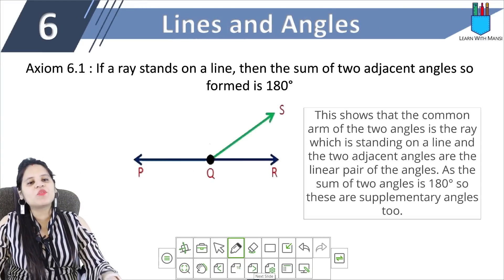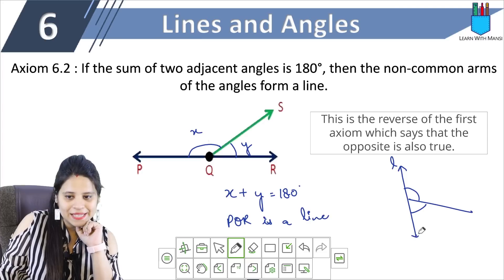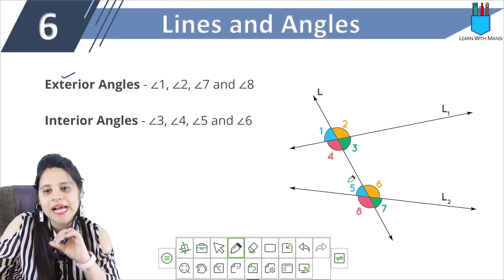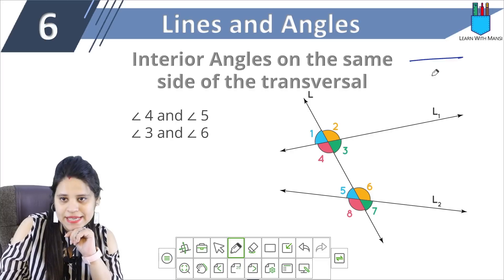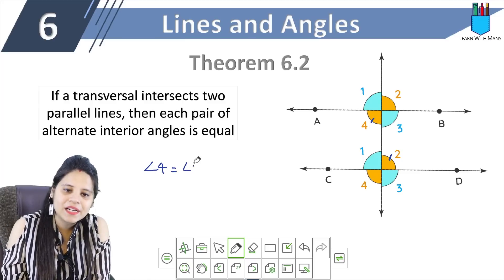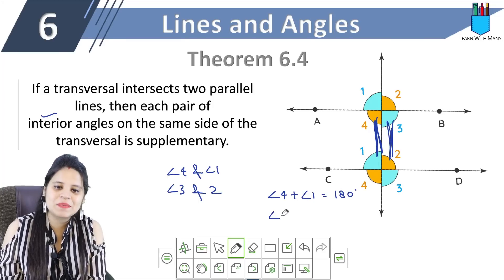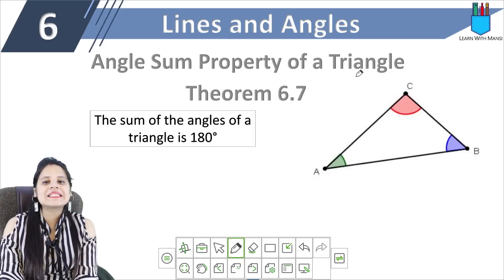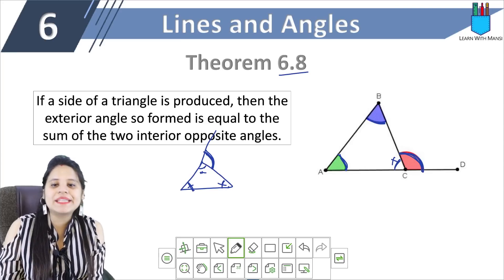Class 9 Maths | Chapter 6 | Introduction Part 2 | Lines And Angles | NCERT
In this session I will be giving an introduction of chapter "Lines And Angles".